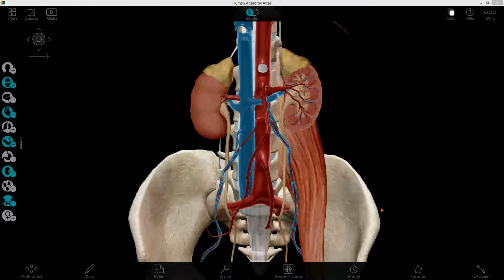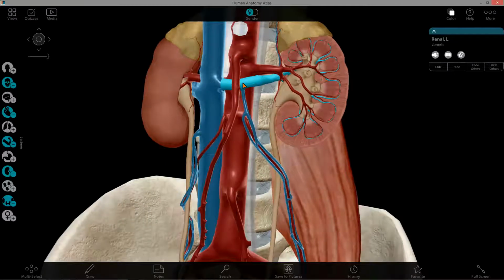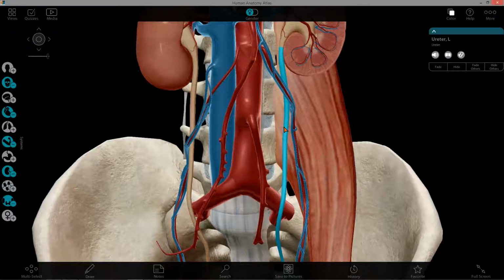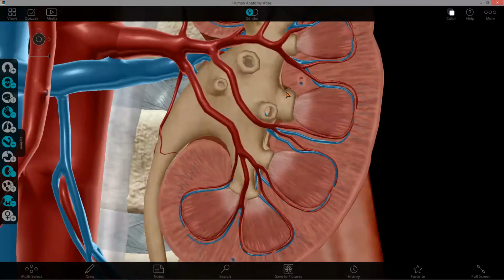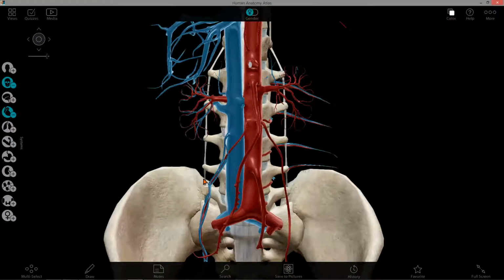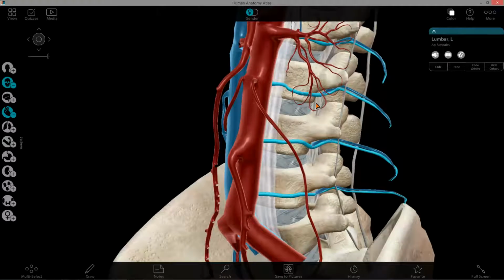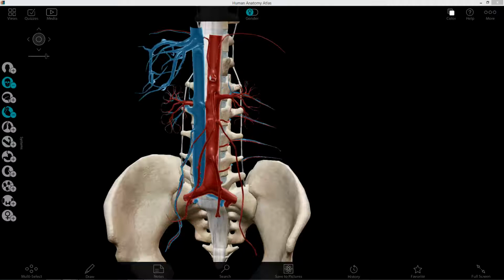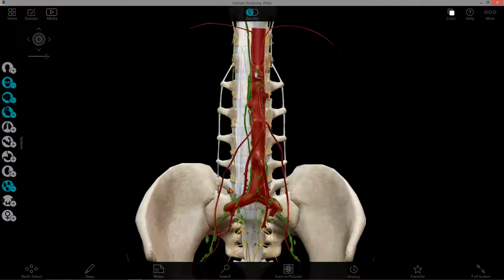GI Lab 5 Good Copy Retroperitoneal structures Part 1